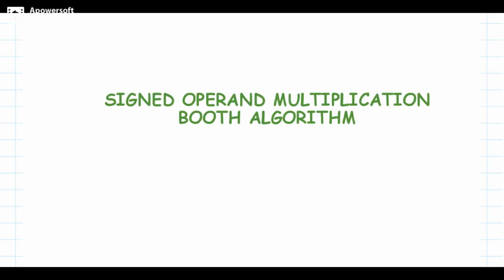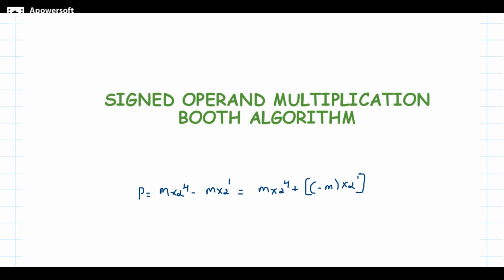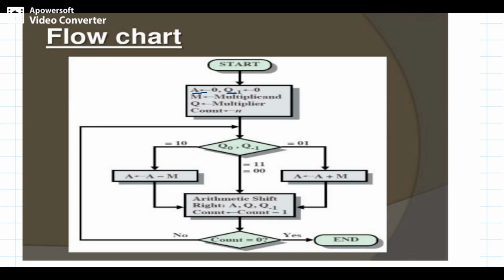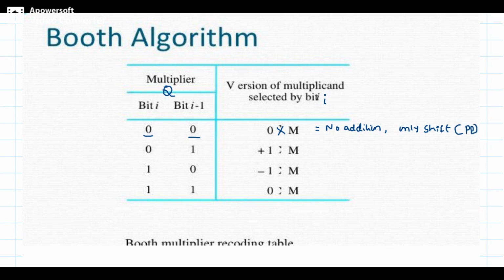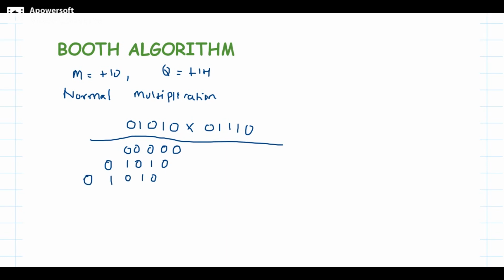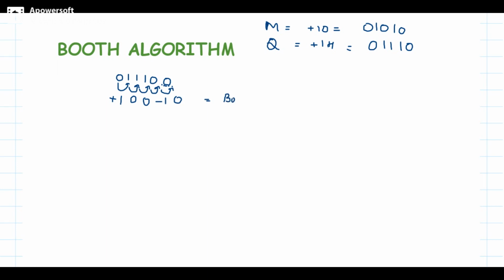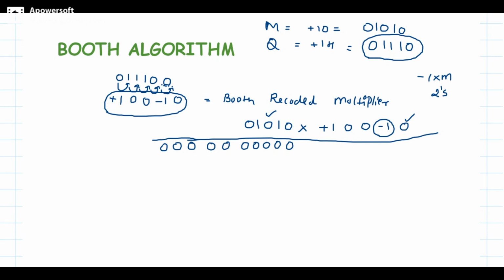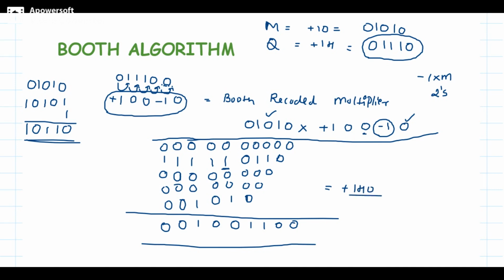VTU CO 18CS34 M4 L4 SIGNED OPERAND MULTIPLICATION BOOTH ALGORITHM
This video will explain about SIGNED OPERAND MULTIPLICATION BOOTH ALGORITHM.Text book reference:Carl Hamacher, Zvonko Vranesic, Safwat Zaky: Computer Organization, 5th Edition, Tata McGraw Hill, 2002.